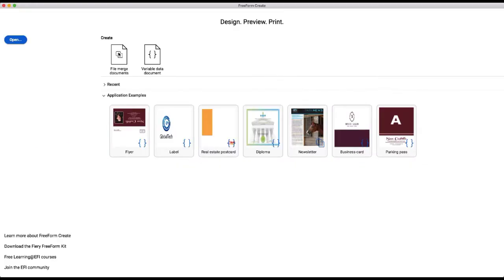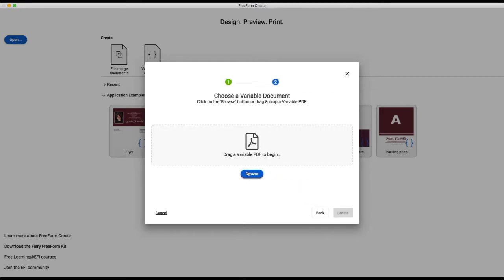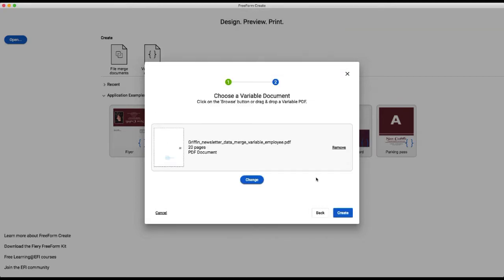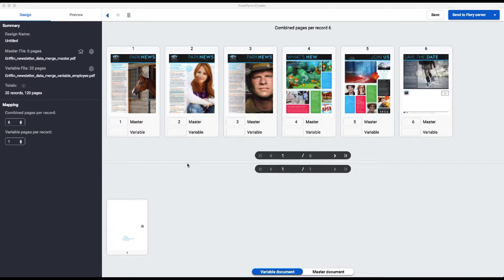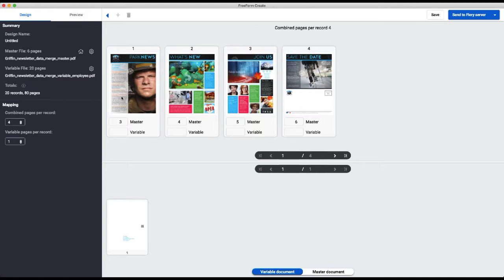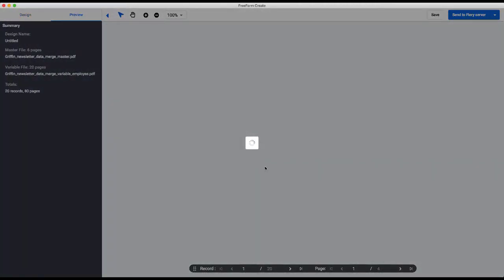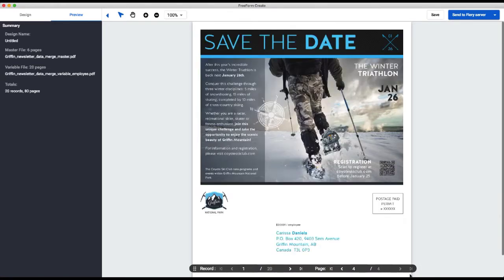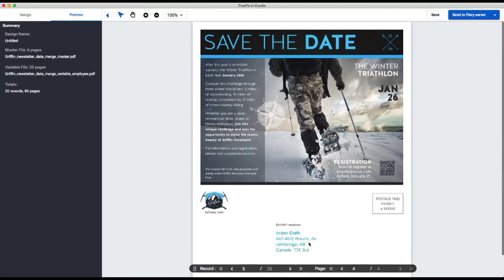Fiery FreeForm Create: Personalized newsletter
Learn how to create a personalized newsletter using Fiery FreeForm Create.